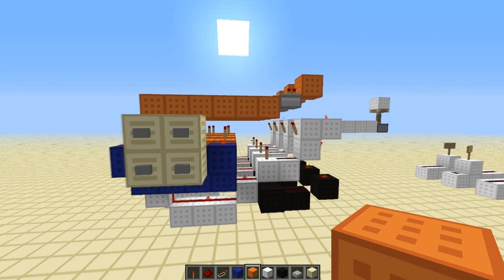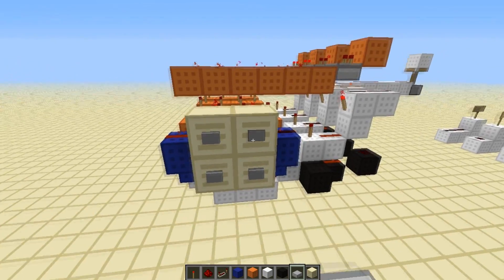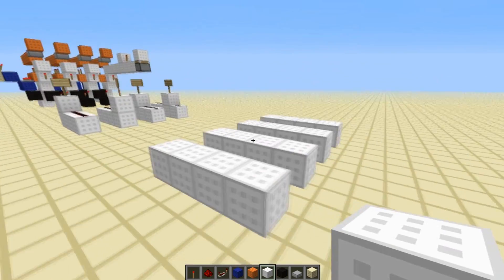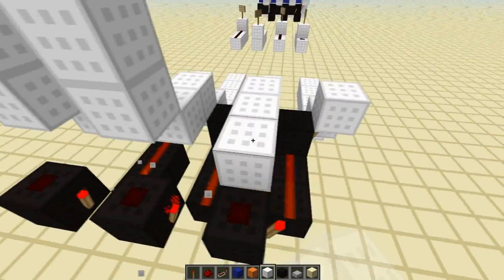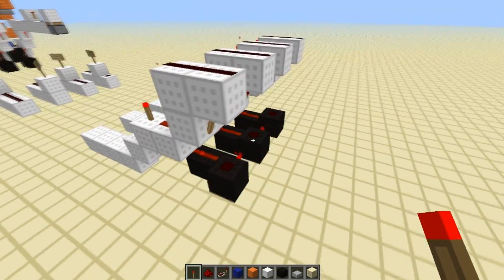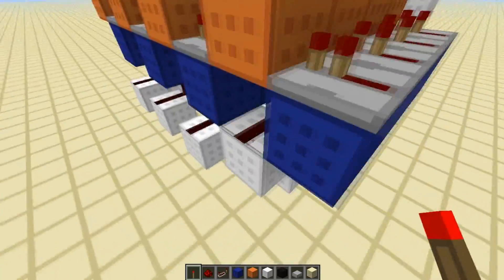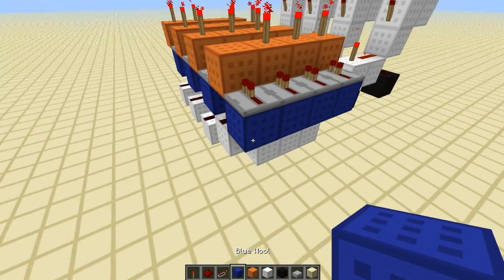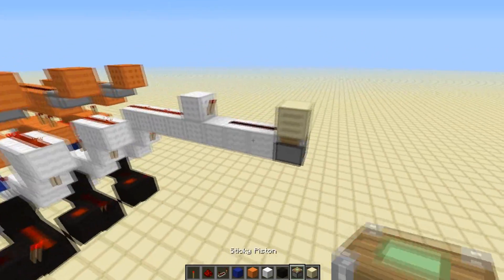Minecraft 4 Digit Combination Lock | 1.7.9 | Redstone Tutorial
This is my 4 Digit Combination Lock. You can use this for anything that you want to keep safe, or just as an entertaining way to enter your house. Also I now have a video Outro that I will be using in replacement of my Intro. I hope you guys like it :D
World Download ▼
And, as always, I hope you guys enjoyed the vid